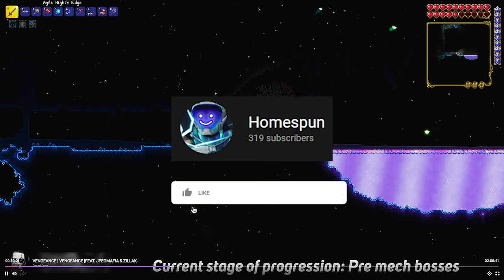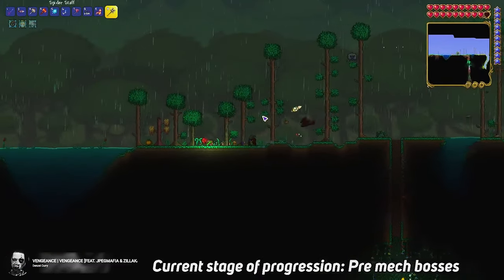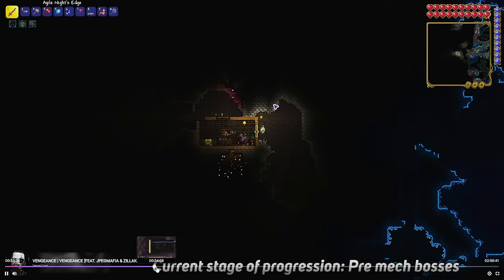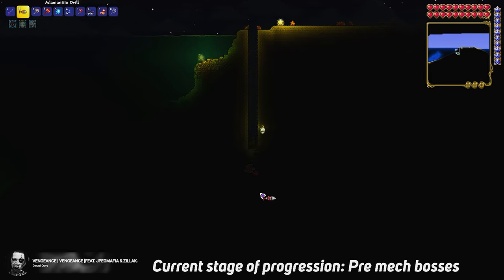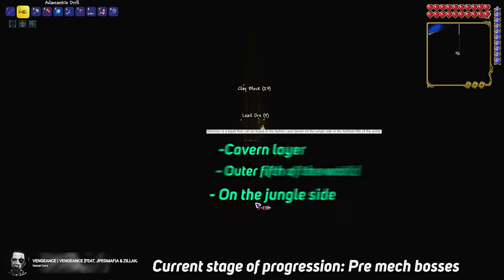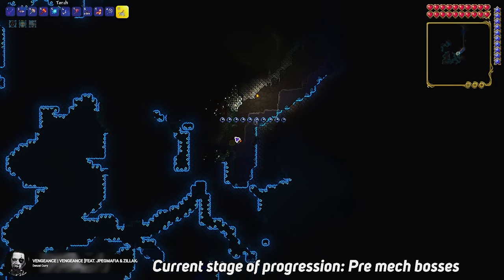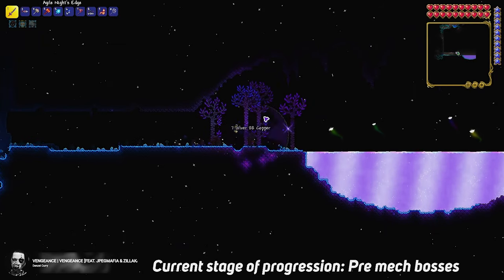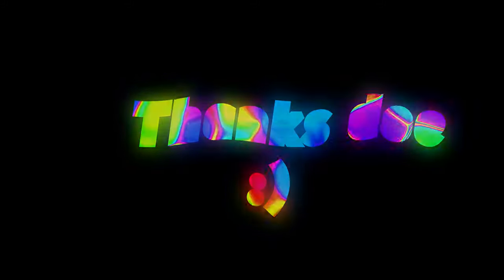Cant find the shimmer in Terraria? Try THIS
After spending literal hours trying to find the shimmer in my terraria world, my chat gave me some very helpful tips to find it. The legends in my tiktok chat told me to basically go to the beach shoreline and dig down and it actually worked! I hope this video can help some people find the shimmer in the new aether biome in terraria!